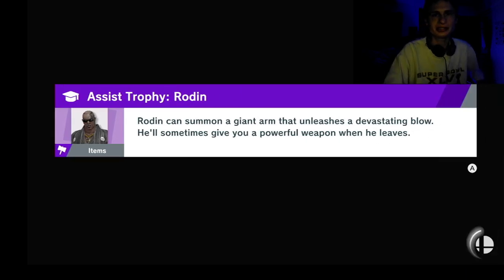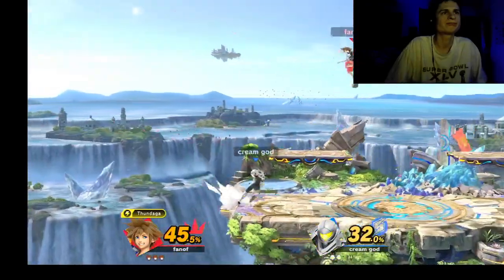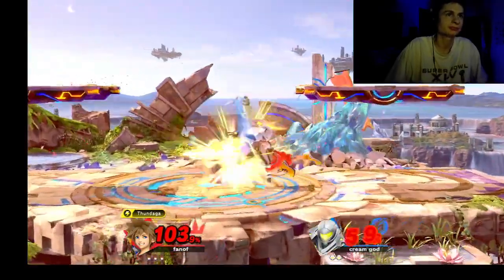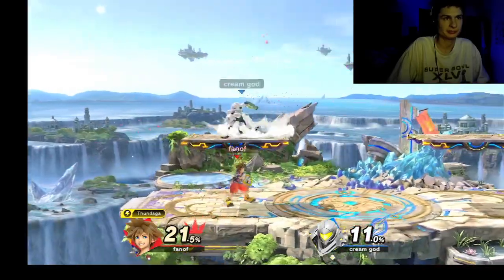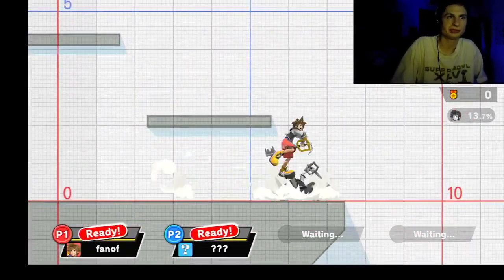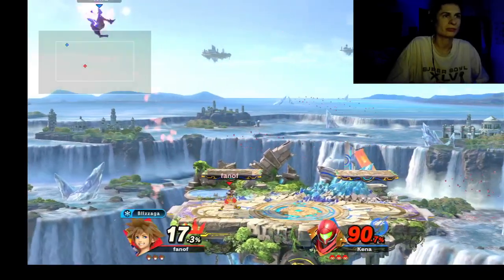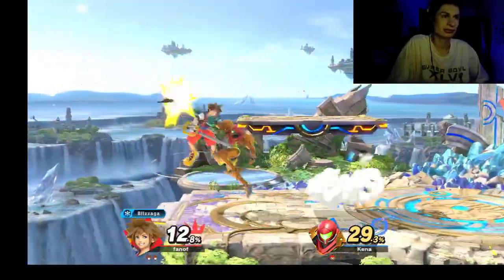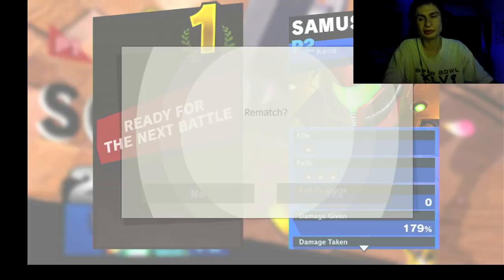This is Sora at 10M GSP (Super Smash Bros Utlimate)